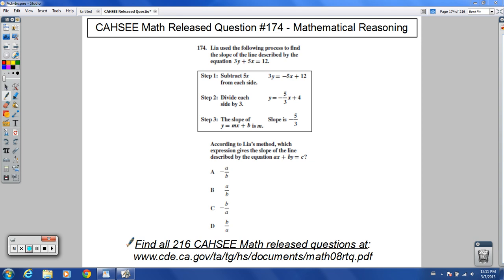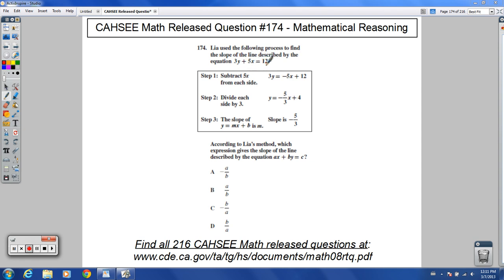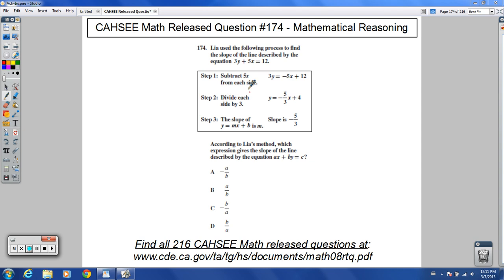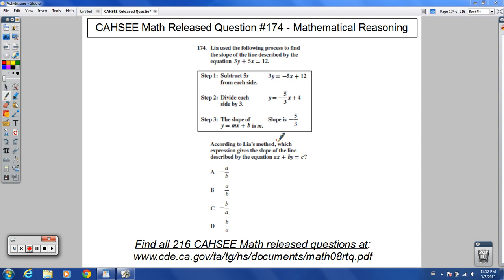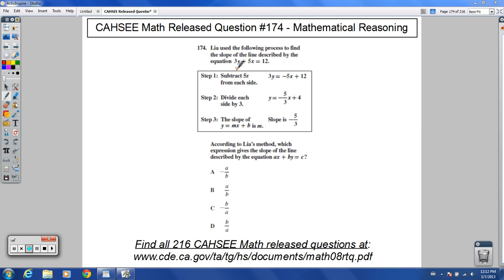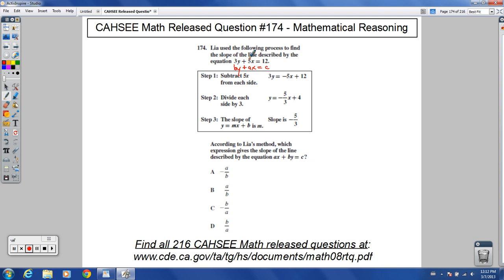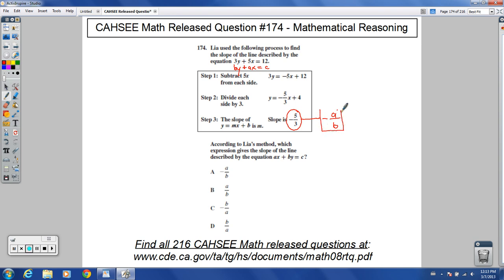CAHSEE Math - Released Question #174 (Slope-Intercept Form)